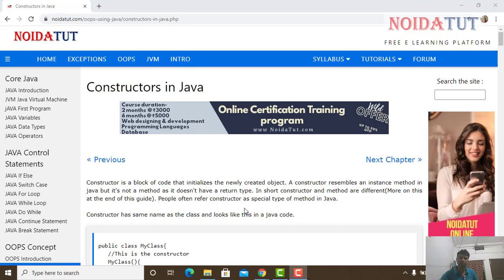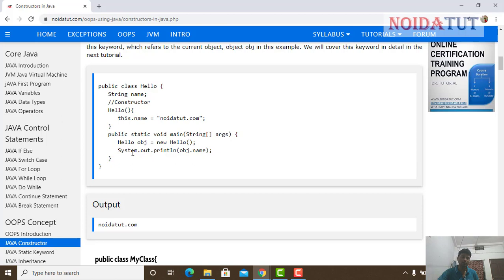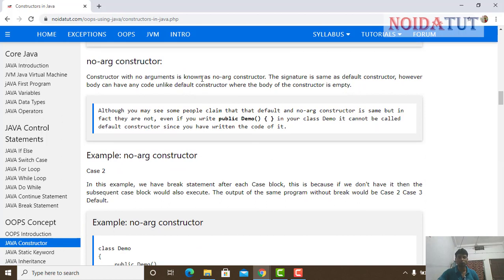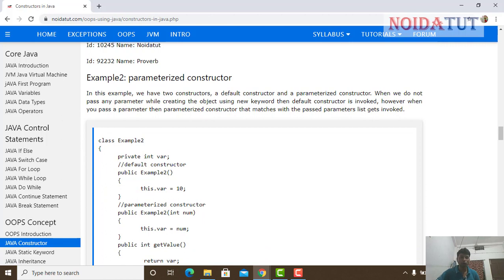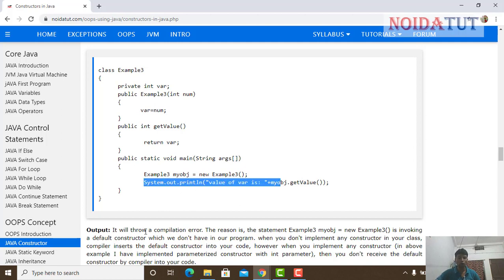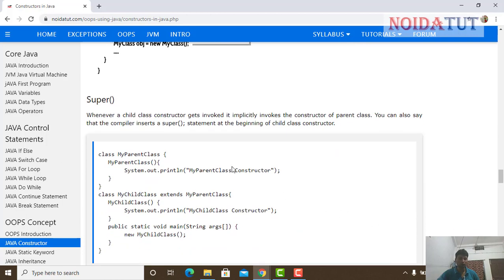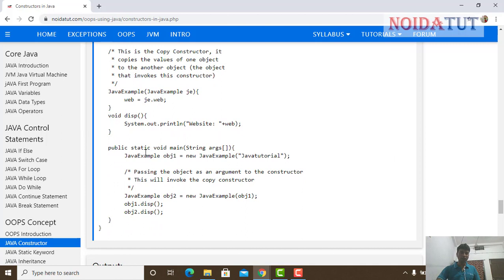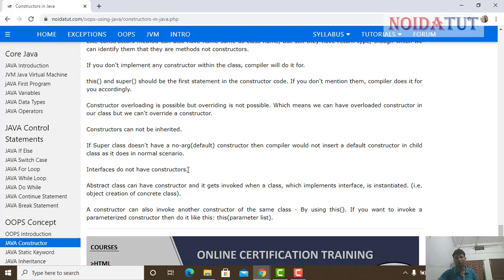Constructors in JAVA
Constructor is a block of code that initializes the newly created object. A constructor resembles an instance method in java but it's not a method as it doesn't have a return type. In short constructor and method are different(More on this at the end of this guide). People often refer constructor as special type of method in Java.